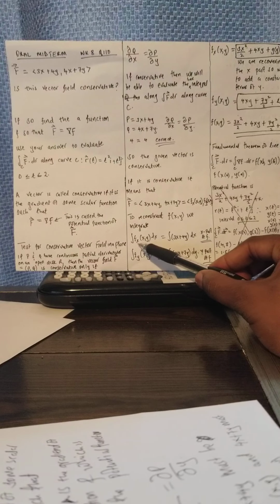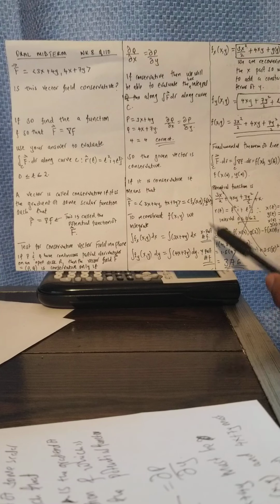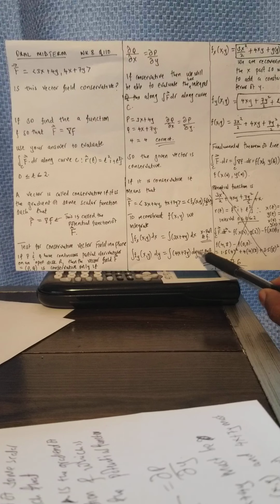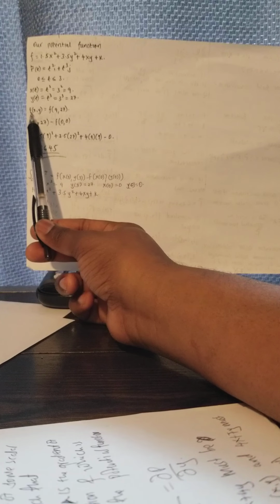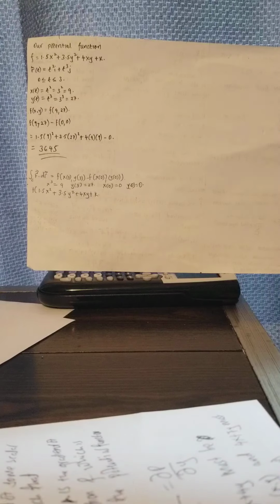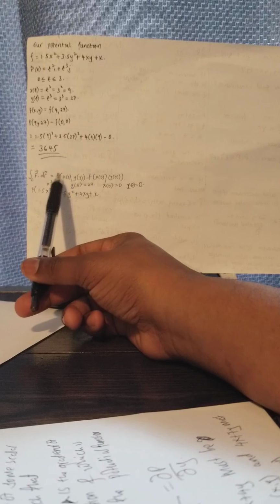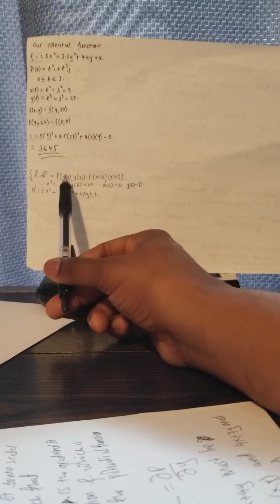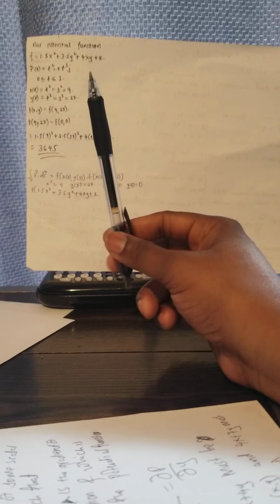calc4 hwk 8